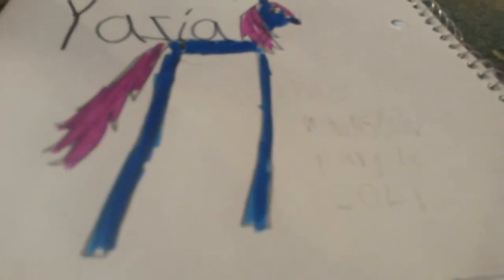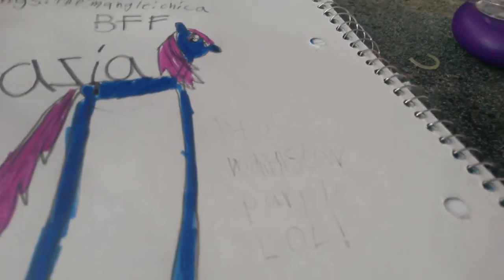drawing my best friend in real life as a pony ep1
Rsrfdtyfcuhvgv